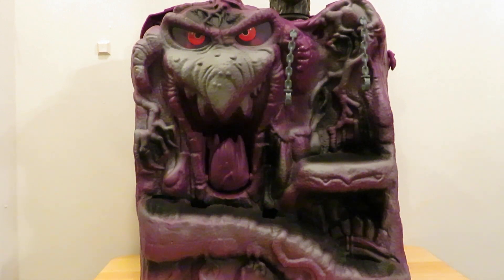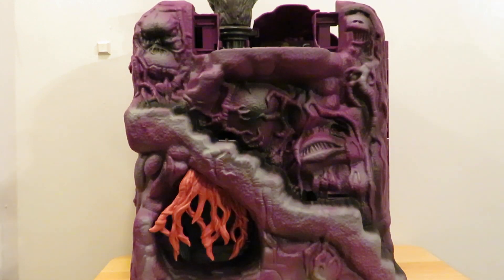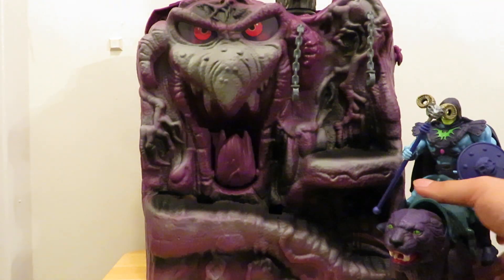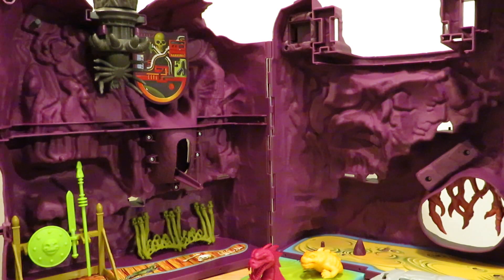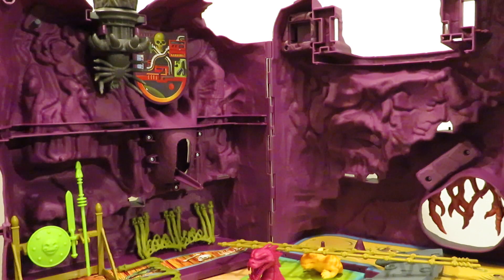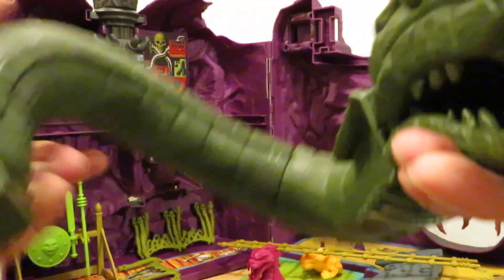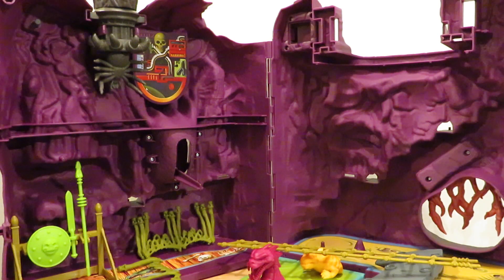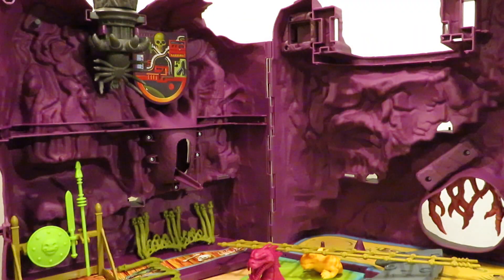Masters of the Universe Origins Snake Mountain